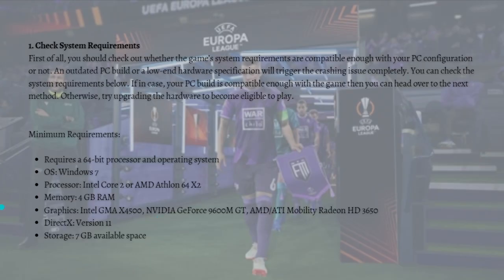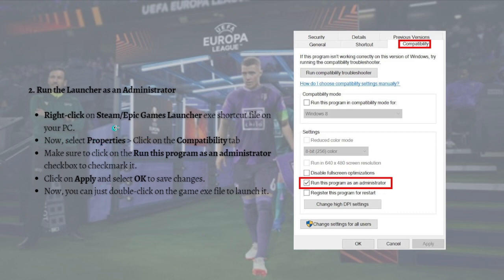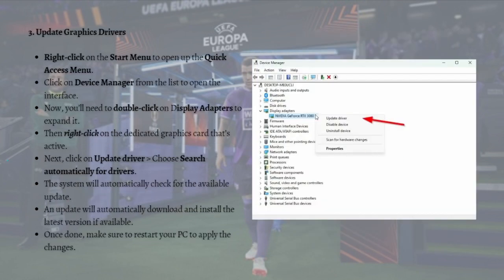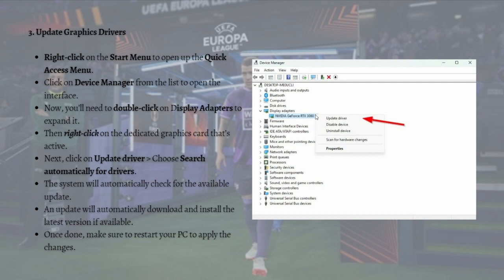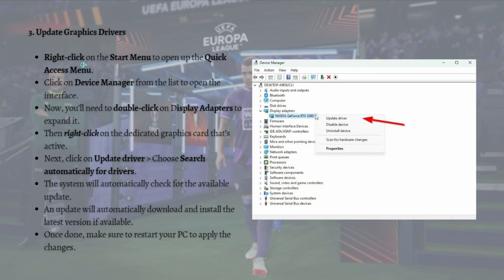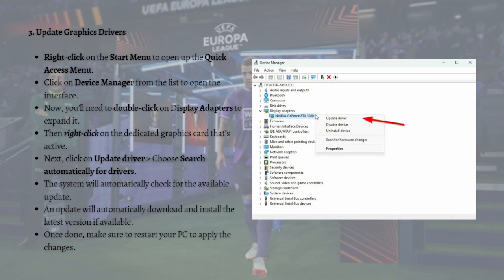How To Fix Football Manager 2023 Not Responding (2023 Guide)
Learn How To Fix Football Manager 2023 Not Responding. This video will show you how to fix football manager not responding in 2023. If you're wondering how to fix football manager not responding this is for you.